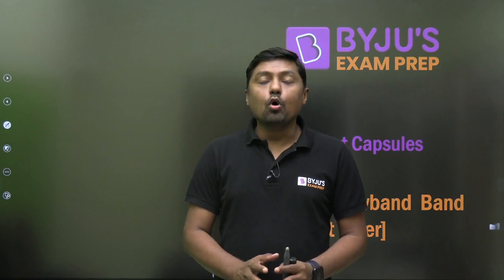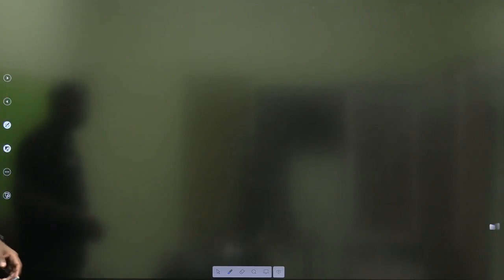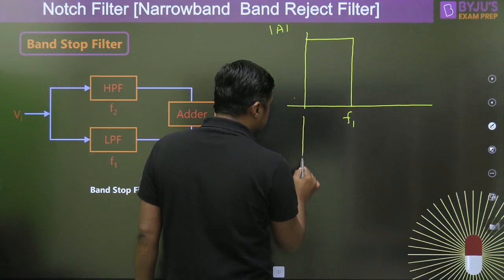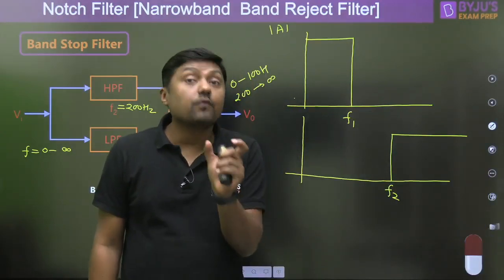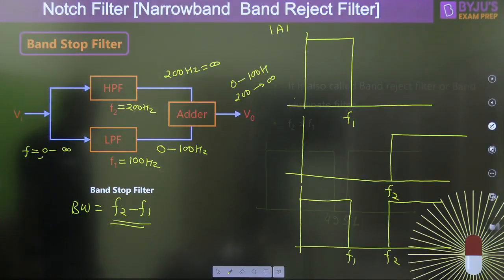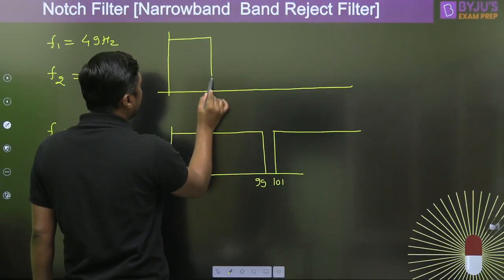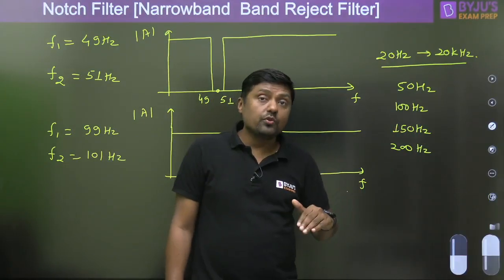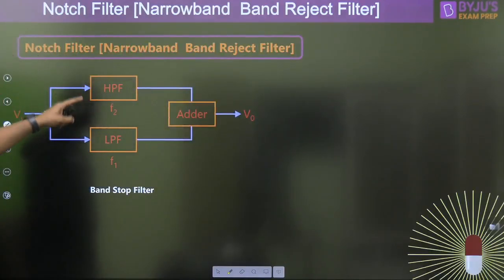Notch Filter (Narrow Band Band-stop Filter) in Analog for GATE 2023 EE and ECE Exam | BYJU'S GATE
In this free Concept Capsule session, BYJU'S Exam Prep GATE expert Sanjay Sir will discuss "Notch Filter (Narrow Band Band-stop Filter) for the GATE Electrical (EE) and Electronics & Communication Engineering (ECE) 2023 Exam Aspirants.